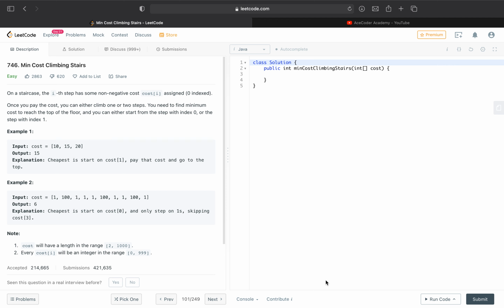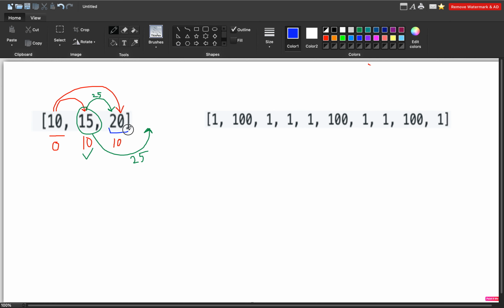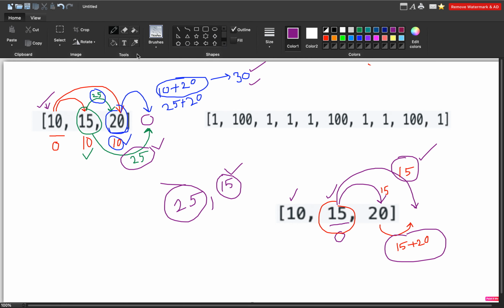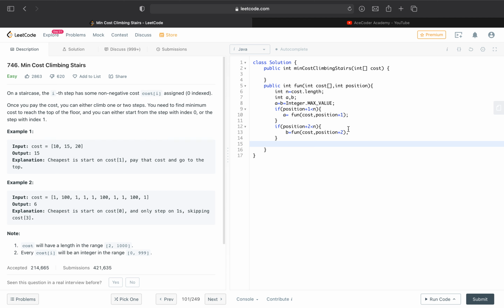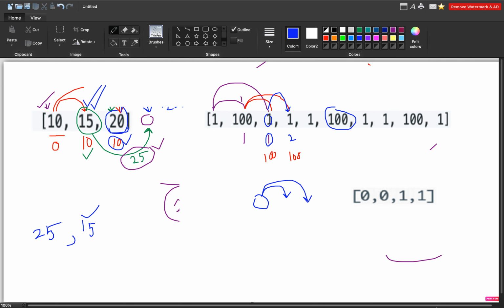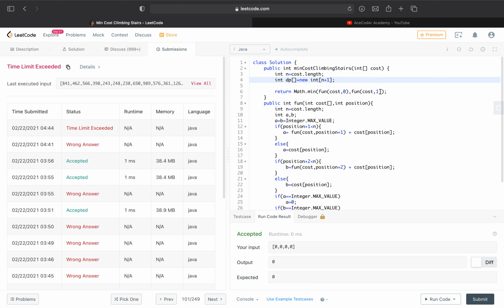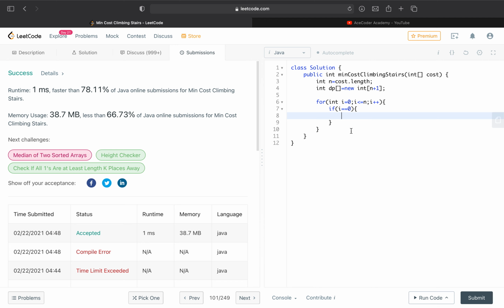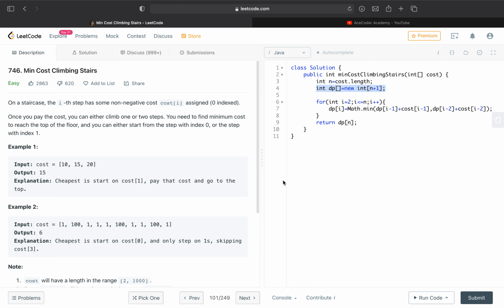4. Minimum Cost To Climb Stairs | ( 1-D DP ) | Dynamic Programming | Java